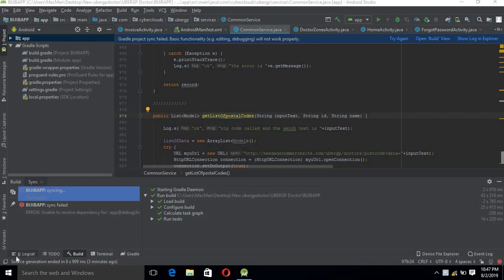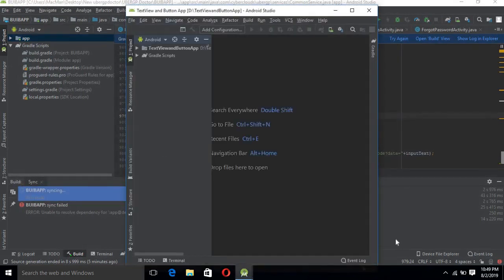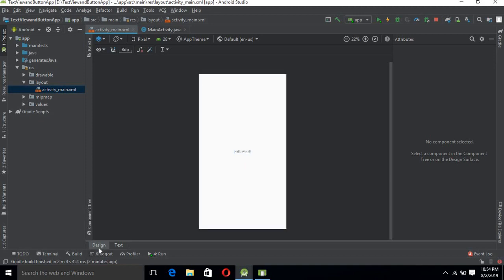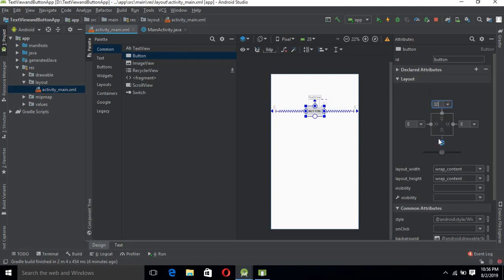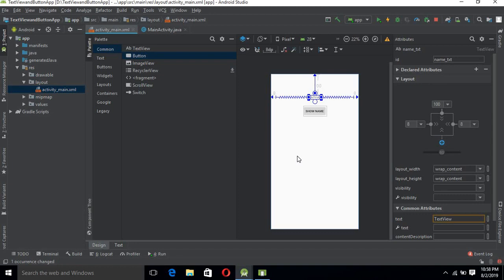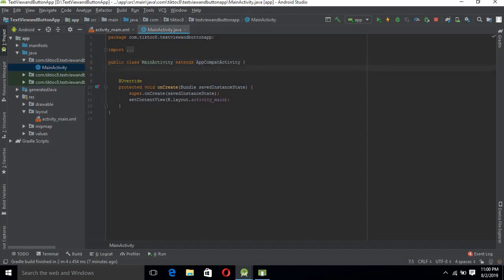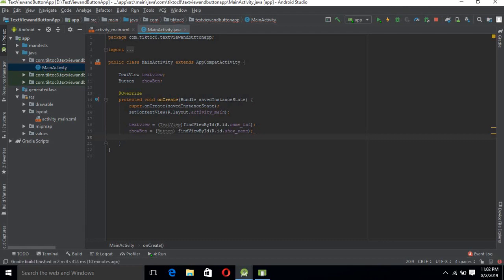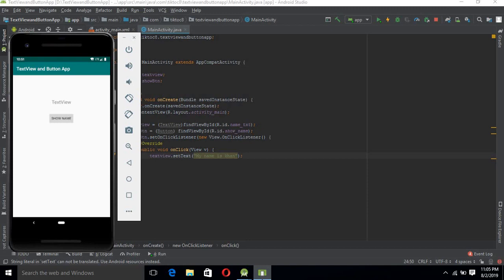Button and Textview Android Studio | Create Button and Textview android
In this tutorial we are going to learn about how to use button and textview in android studio.
button and textview are the most important and most usable widgets in android.
In evey app button and textview will be used in some way.
In this video we will learn about button and textview in detail.

Android App Development: Buttons, TextView and EditText Using Android Studio
will-ugo (54)in utopian-io • 4 years ago (edited)
The user will learn how to write a basic app and run it on an Android Phone.
The user will learn how to create buttons and texts.
The user will learn how to add an OnClickListener to a button.
Requirements
A computer System is required for this tutorial.
Java Software Development Kit(JDK) must be installed on your computer.
Android Studio
Get JDK here

Get Android Studio here

Difficulty
Intermediate.

Tutorial Contents
This is the first tutorial on Android App Development and so we will look at how to create a Button, a TextView and an EditText widget.

Buttons
A button in general programming is a class which refers to a clickable component. In Android and most programming languages, buttons exist in various types.

Different types of Buttons include:
Push Button
Radio Button
Sticky Buttons
This tutorial will concern itself with Push Buttons.
Buttons can perform functions and can also perform no action.
Buttons when created can be associated with Listeners. Listeners make it possible for buttons to perform an action when clicked or when pressed.
In Android, the Listener interface associated with the click of a button is called an OnClick Listener and this has a method “OnClick” which must always be implemented.

TextView
TextView provides the user with the opportunity to view text. This text can also be edited. A programmer may choose to make text in a TextView editable or un-editable.
TextView can also serve as a text editor, e.g Notepad. The basic job of TextView is to display readable text on the screen.

EditText
EditText is an extension of TextView. This provides the user with the means to provide input to the program. EditText also allows the user to enter input in different text styles and fonts.
The primary job of EditText is to allow the user to enter input through keypad.

In this tutorial we will create these three components prompting the user to enter a name. When the user enters a name, the user clicks a button and a message is returned confirming the user’s actions.
This tutorial is done in assumption that the user followed previous Java programming tutorials and has general knowledge of programming terms.

When a new project is started, the project is devided into two sections; activity_main and MainActivity.